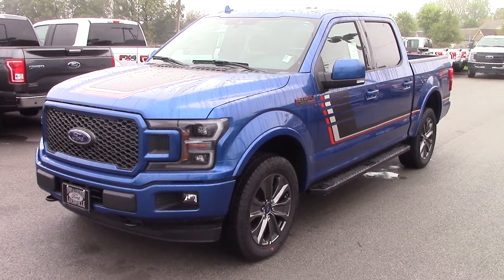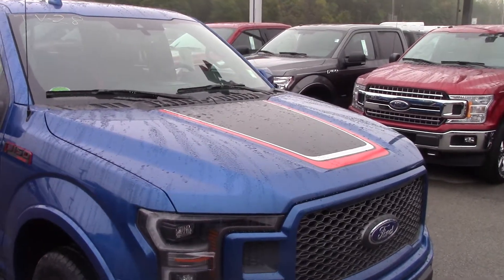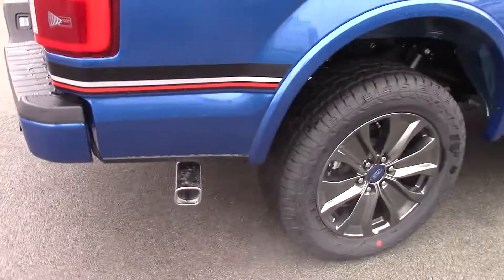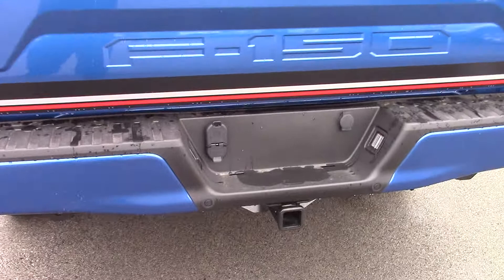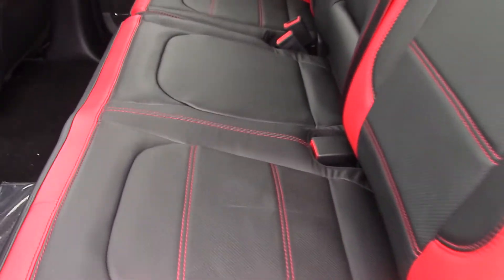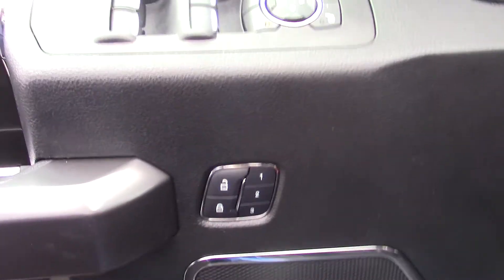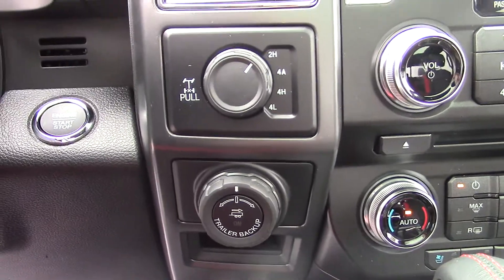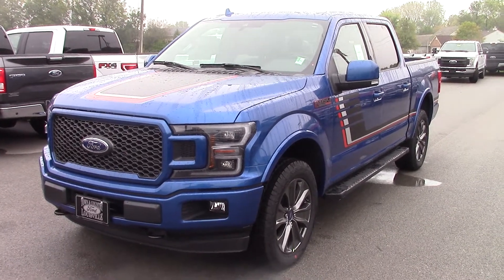2018 Ford F-150 -Bill Estes Ford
2018 Ford F-150-billestes ford-indianapolis ford dealers-used cars indianapolis-used cars for sale-Ford F-150-